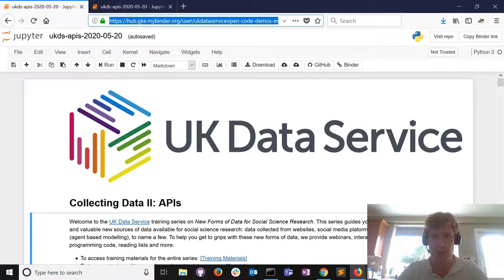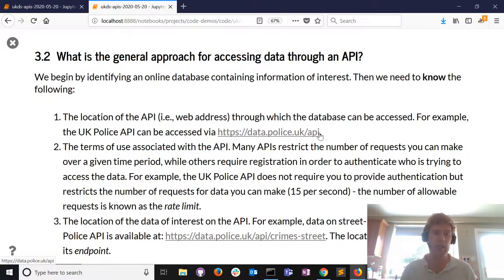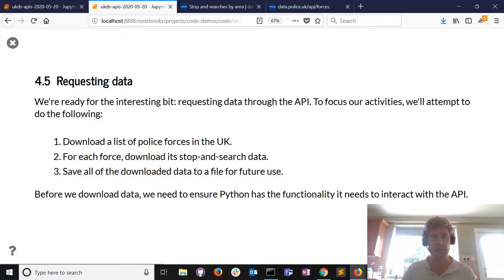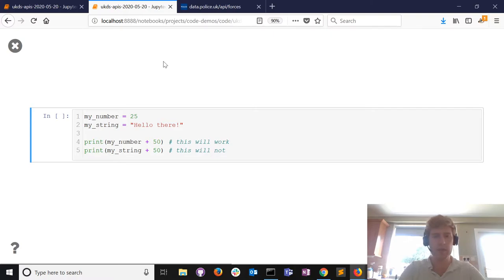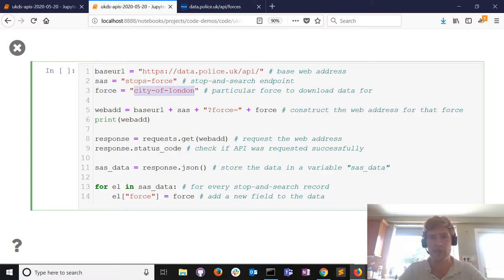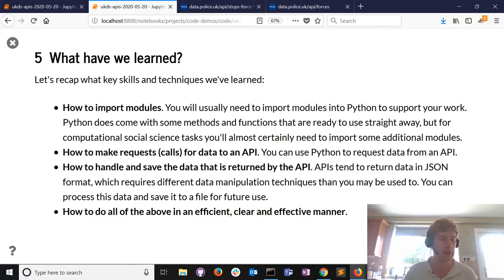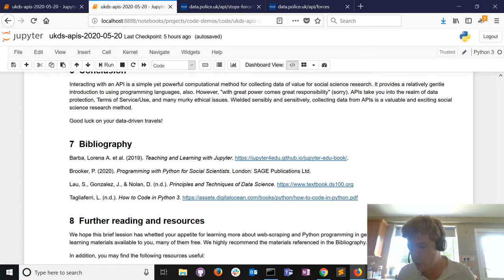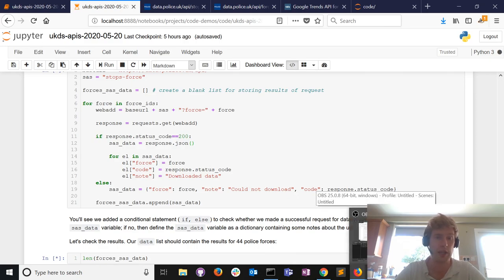Code Demo - Web-scraping with API's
You can find all the jupyter notebooks with our code on our github site. Launch the Bindr and work through the code on your own time!